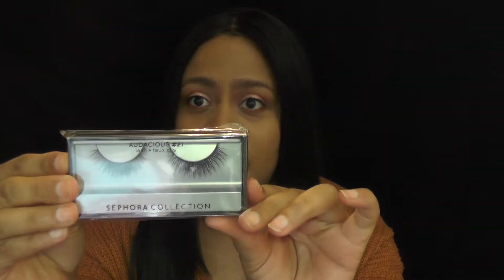Sephora VIB Haul Spring 2018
Hello Youtube!!

In this video, I share with you what I picked during the Sephora VIB sale. Some things came from Ulta and Beautylish. I have linked everything shown in this video down below. I hope you enjoyed this video.

Items Shown In this Haul. I use this to put into my channel to continue to add content I think you might enjoy. You don't have to use the links provided.

Korres Cleanser

Tarte Treatment

Sephora Lashes

Nars Blush

Anastasia Palette

Too Faced Sex On The Peach Set (sold out)

Becca Primer

Becca Foundation

Cover Fx Foundation

Sephora Lip Liner (in Rosewood)

Bareminerals Lacquers (in shades Bae & IRL)

Lip Mask